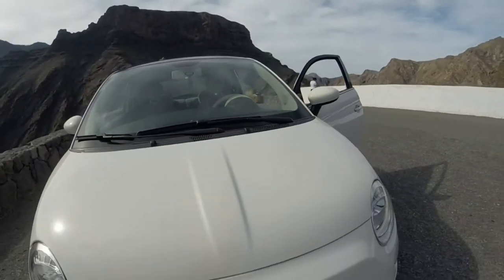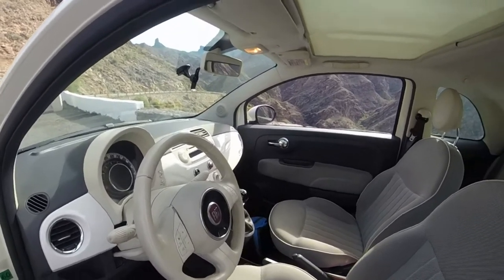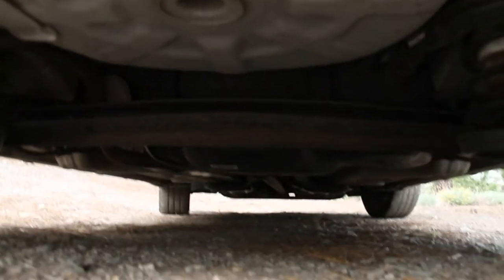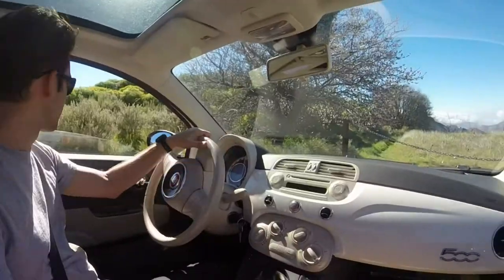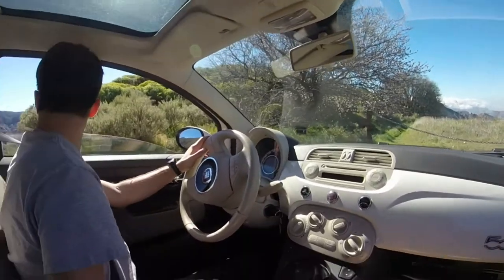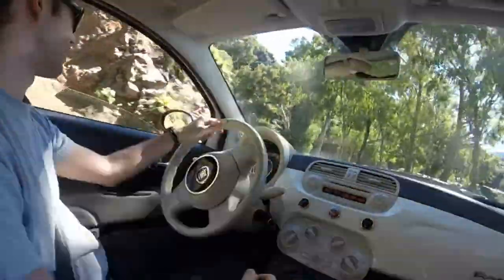Fiat 500 rental car review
This is a review of the Fiat 500 that we rented while in Gran Canaria for a week. I couldn't figure out the year so if anyone can tell by the video please let me know!